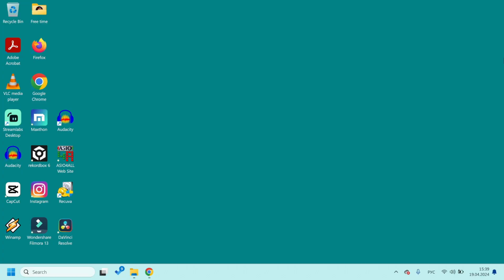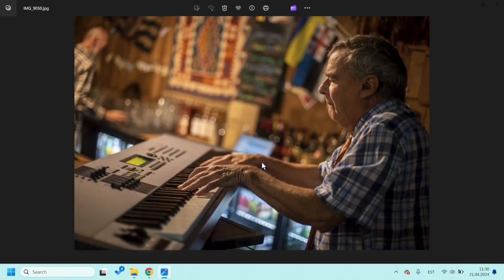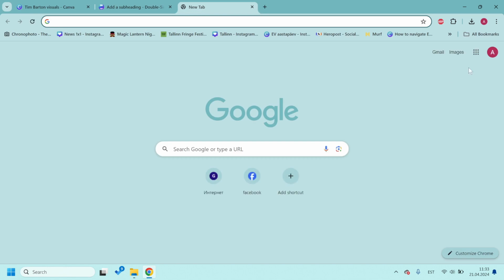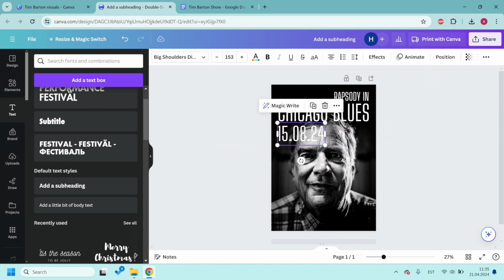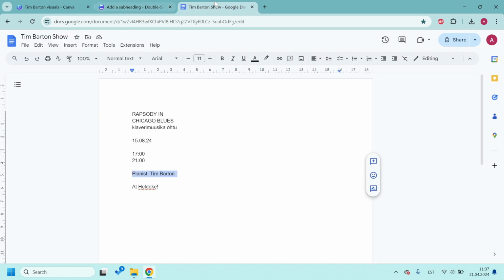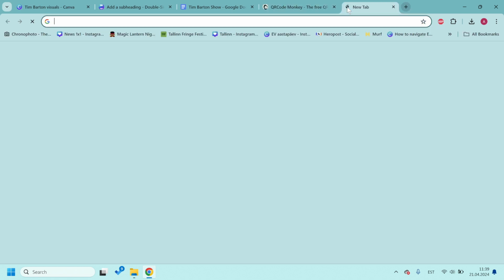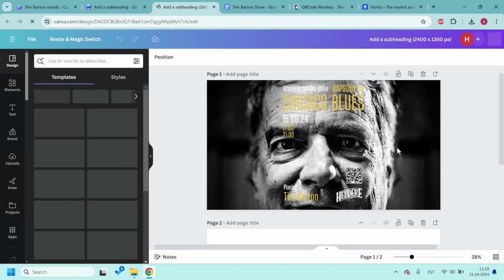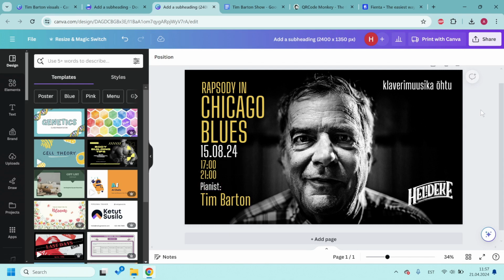TFF design tutorial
Simple design tutorial from our festival designer Anton.
Your visuals are first interaction with your audience!
Learn few tips how to create posters and banners for your show.